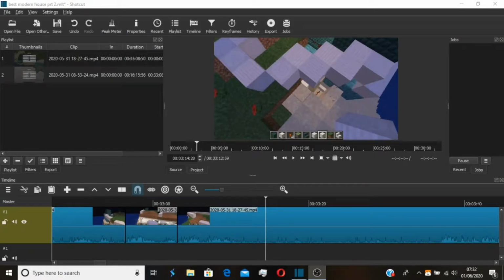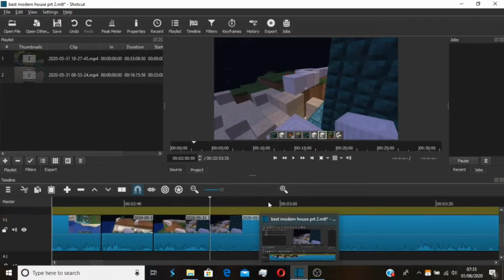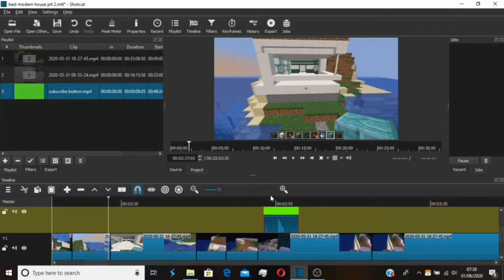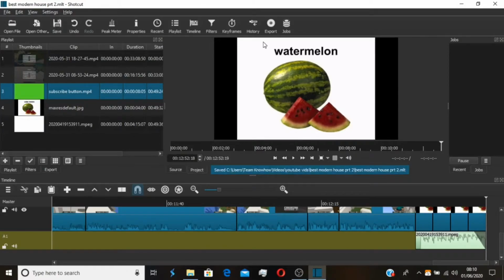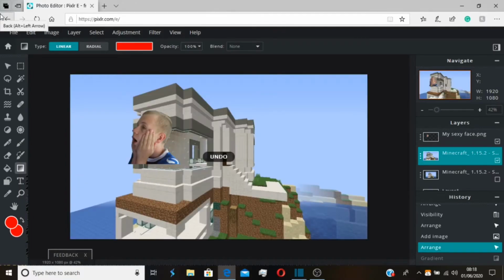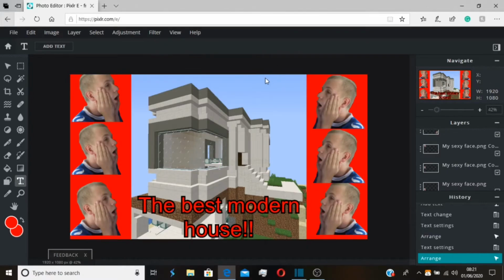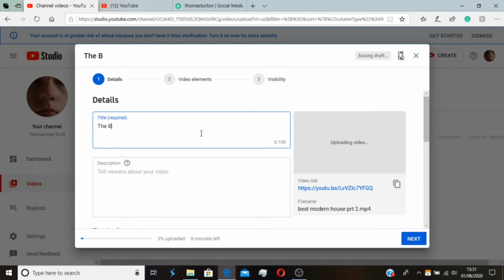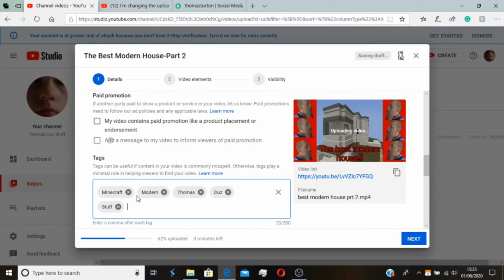How I Edit and Upload my Videos